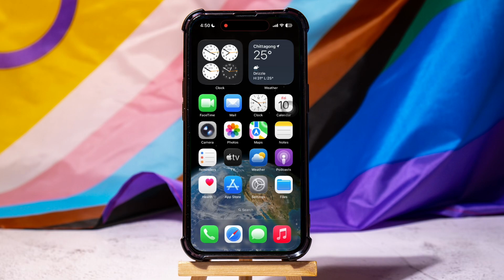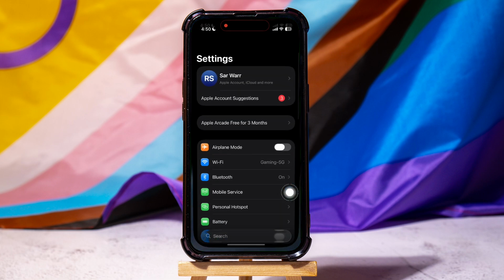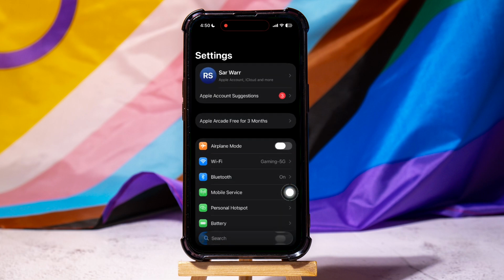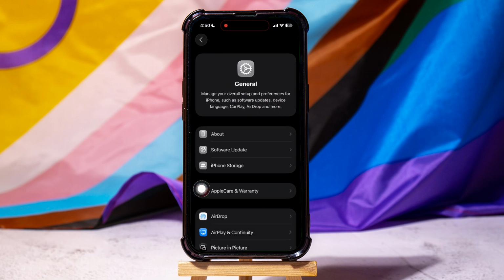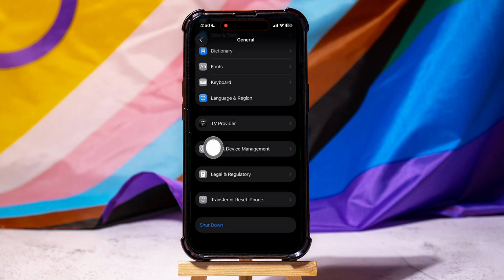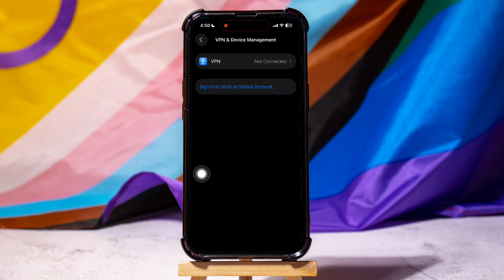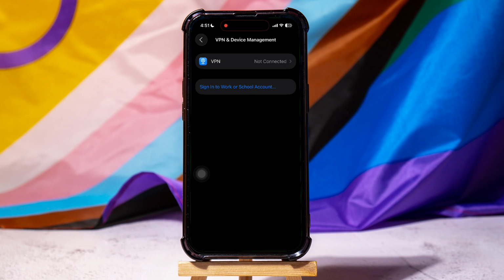How To Find Profile And Device Management On iPhone 2026 (Step-By-Step Tutorial)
Today I'll show you exactly how to find Profile and Device Management on your iPhone, even though Apple has moved this setting around in recent iOS updates. You'll learn the quickest way to locate this important security feature that controls configuration profiles, enterprise apps, and device restrictions on your device. I'll walk you through the step-by-step process of navigating to the right menu in your iPhone's Settings app, explain what you'll see when you get there, and help you understand what each option means for your device's security and functionality. We'll also cover why you might need to access Profile and Device Management in the first place, whether it's for work-related apps, school configurations, or removing unwanted profiles that may be slowing down your phone. I'll demonstrate this on the latest iOS version and mention any differences you might encounter on older versions. By the end of this tutorial, you'll know exactly where to find these settings and how to manage them safely without affecting your iPhone's performance.